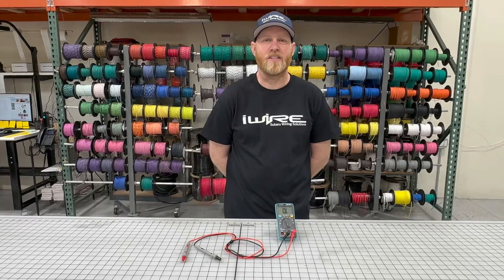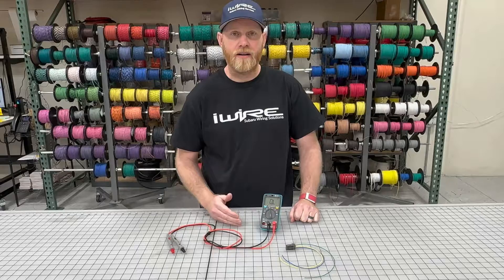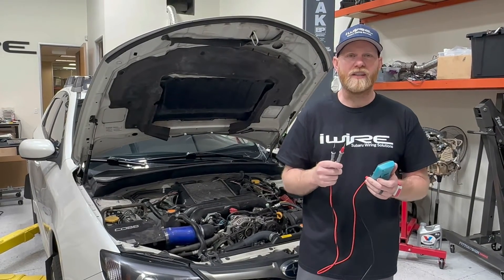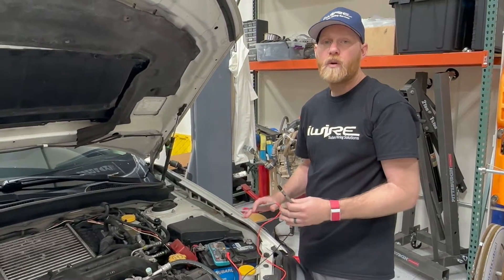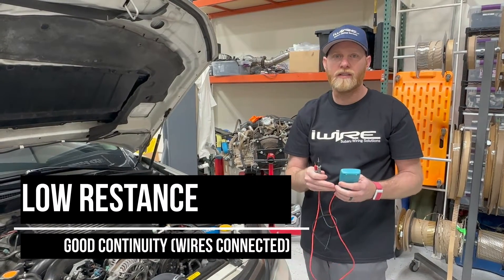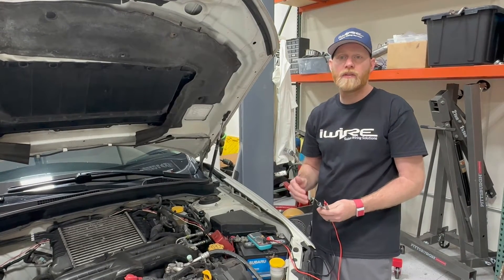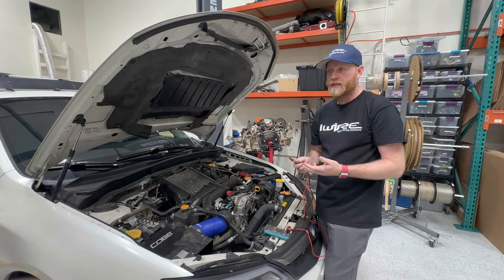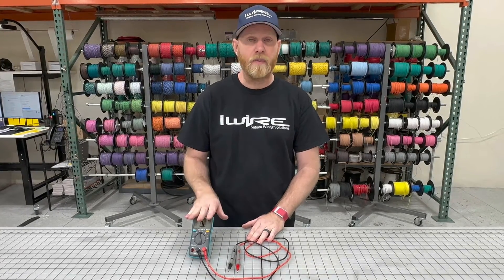How to Use a Multimeter - Resistance, Voltage, and Wiring Diagnosis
In this video we show you how to setup a multimeter, how it works, and how to measure resistance and voltage to troubleshoot your car's wiring issue.